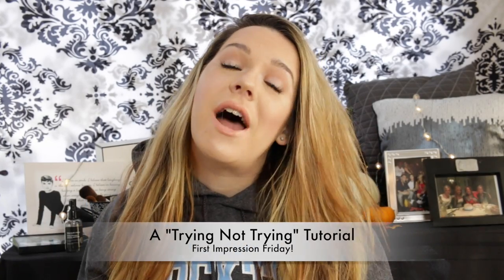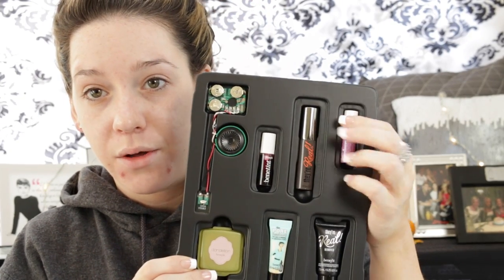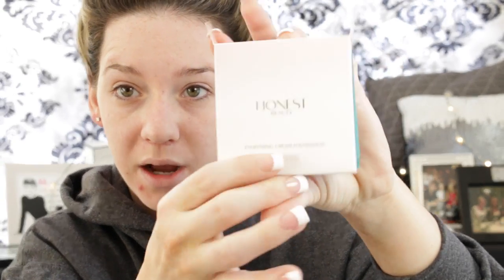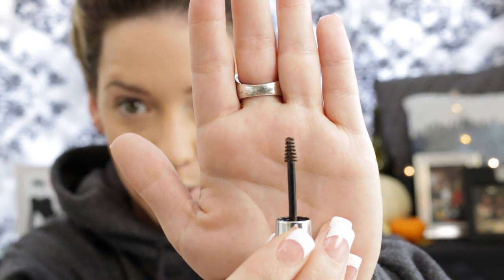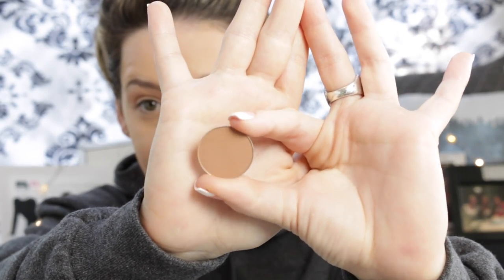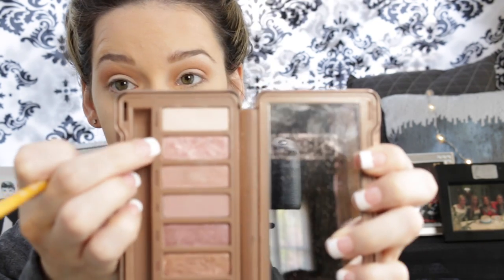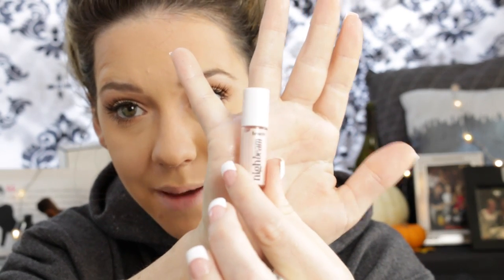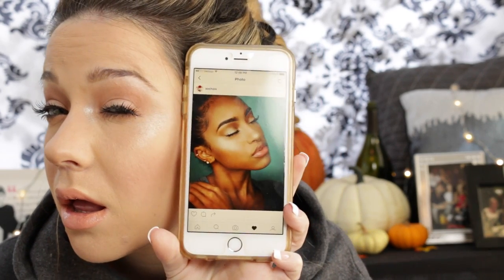A "TRYING NOT TRYING" LOOK FOR A FIRST Impressions FRIDAY!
Hello my little bunnies!
I hope you enjoy this video! I TOTALLY love how this look came out & I hope you do too. The "trying not trying" look is supper in right now! You can wear this look ANYWHERE! Also, I'm going to let you know my first impressions on a BUNCH of new products I try for the very first time. Only the best for my little bunnies. I love you all! XOXO

PRODUCTS USED IN ORDER:
-Benefit Poreless Primer
-Benefit Potent Eye Cream
-HONEST Everything Cream Foundation in LINEN
-Smashbox Photoshop Concealer in LIGHT
-Benefit Refined & Defined Brow Kit (Primer & Pencil) in #2
-Benefit Brow Volumizer
-Fake it up Eyeshadow Primer
-Creme Brule Makeup Geek Eyeshadow
-Bake Sale Makeup Geek Eyeshadow
-Tan Lines Makeup Geek Eyeshadow
-Naked 3 Palette "Strange" Eyeshadow
-Naked 3 Palette "Dust" Eyeshadow
-Allied Beauty Lashes in 119
-Benefit Hoola Bronzer (Two Colors)
-Benefit Dandelion Blush
-Benefit Highbeam Highlighter
-BECCA Highlighter in OPAL
-Benefit Lip & Check Tint in Poppylion
-NYX Lipstick in #15

*MOST PRODUCTS CAME OUT OF TWO DIFFERENT PRE-PACKAGED PRODUCTS*
-Benefit Dolly Darlings (Tin Can)
-Benefit "Girl O'Clock Rock" 12 Best Sellers (Music Box)

LEAVE ANY COMMENTS BELOW!

I can't BEGIN to thank all of you ENOUGH for your LOVE & SUPPORT because it means EVERYTHING to me! You guys are so special to me & I love you all dearly.

I love you bunnies!
XOXO,
Brooke